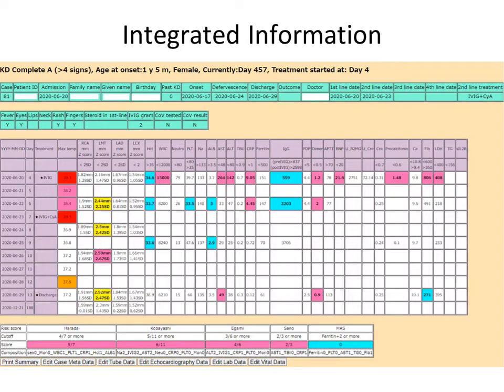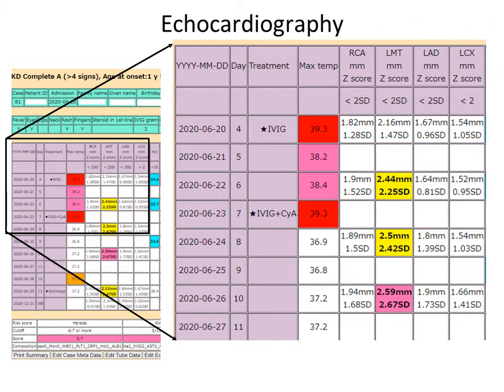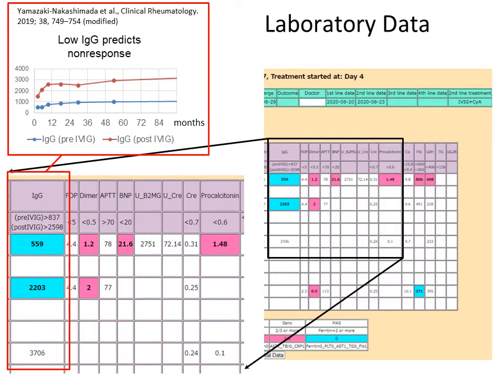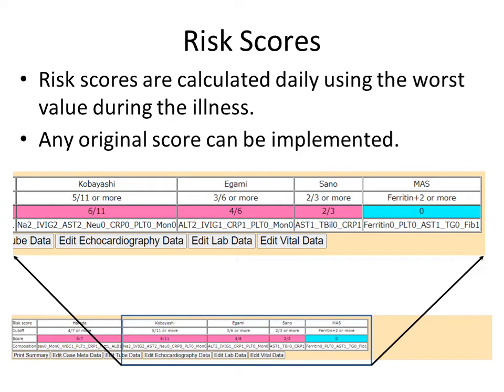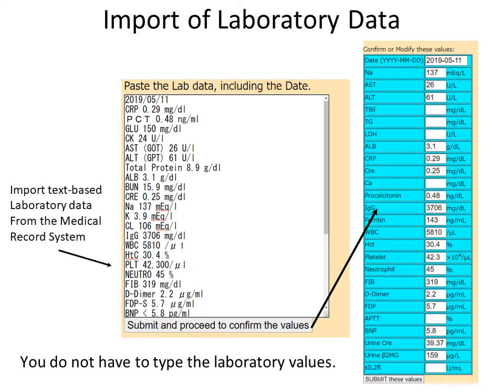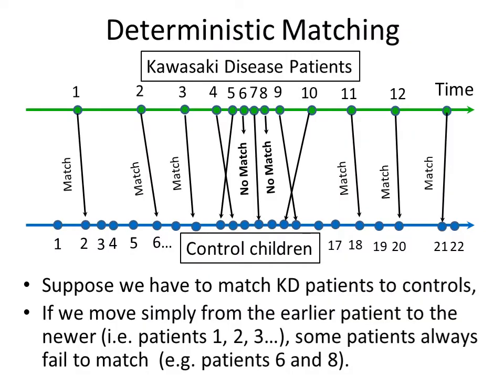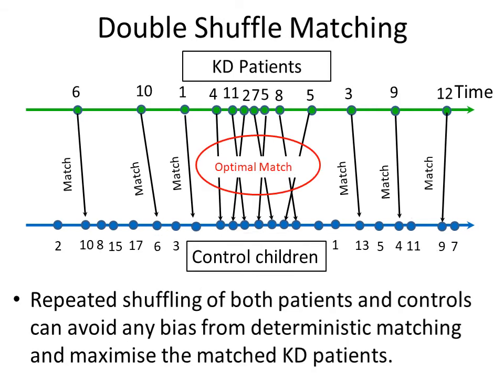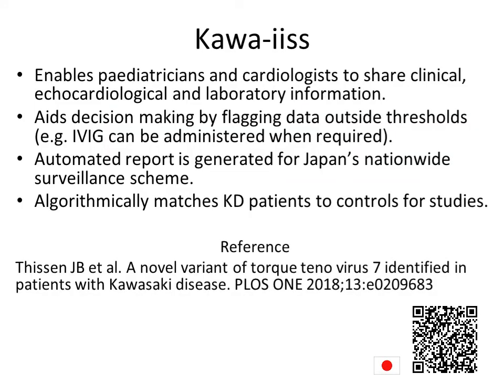Kawasaki disease Integrated Information Sharing System